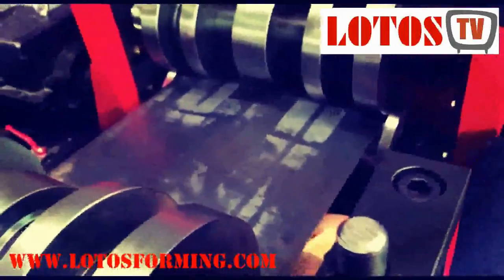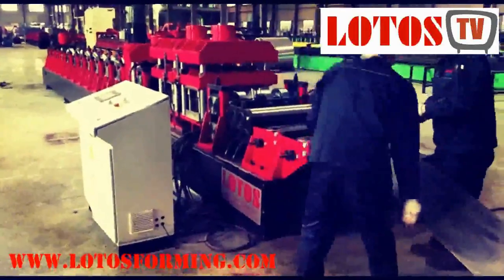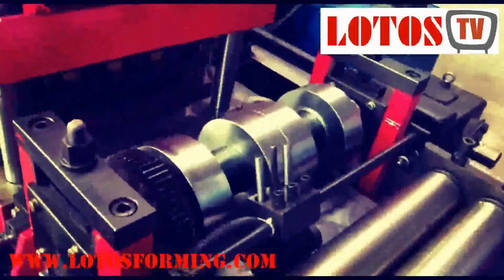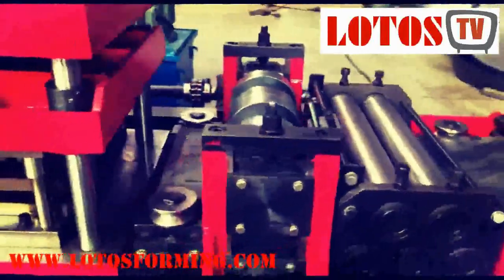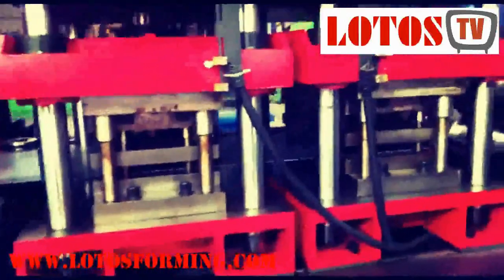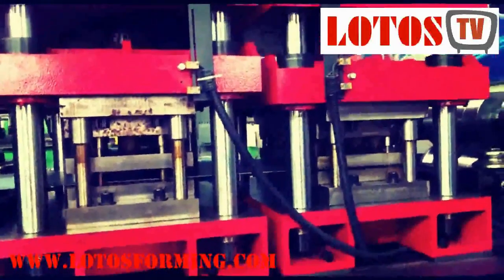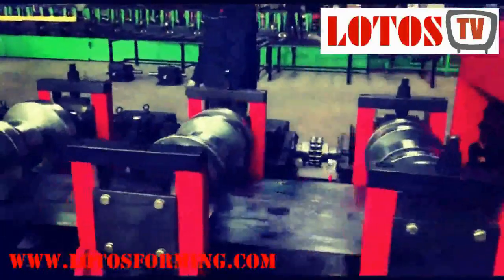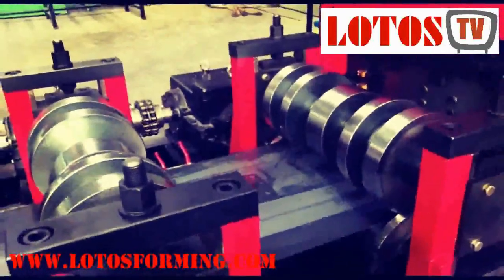Guardrail Roll Forming Machine & Crash Barrier making machine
In this video Highway Guard rail Roll Forming Machine & Crash Barrier making machine you can see:

Guardrail Roll Forming Machine can Produce a variety of :
1. highway guardrail,
2. Guardrail Roll Forming Machine,
3. crash barrier roll forming machine
4. guard rail making machine,guard road barrier
5. expressway guardrail roll forming amchine
guard rails which is Mostly used in high way Road. Produced guard rails are all in highway and standard crash barrier  quality, Durability, Long lasting Life and they are also easy to be installed.
 A highway guardrail roll forming machine has been designed for producing 2 waves guard rails or crash barriers like w shaped beams:
1. ,highway barrier roll forming machine
2. freeway barrier
3. crash barrier
4. guardrail production line
5. freeway guardrail
6. guardrail
7. road barrier system
8. barrier profile
9. road barrier machine
10. standard guard rail
11. guard rail making
12. crash barrier machine
by lotosforming

Crash barrier or Guardrail is a barrier on a road designed to prevent vehicles from leaving the roadway to improve road safety.
The Guard Rail Machines and W Beam Machines are one of the most significant machines we produce, as they are extra heavy duty machines which are made with high precision and best quality roll tools and material.
As these machines seamlessly produce the best quality highway guard rails which last longer and has superior design for both 2 Wave and 3 Wave machines
 Fully Automatic Guard Rail Roll Forming Line can produce 2 and 3 waves guardrail as customer required.
Crash Barrier Roll Forming Machines have been designed for producing w shaped guardrails with 2 wave or 3 waves placed on both sides of highway or expressway.
Production Line of Guardrail/Crash Barrier Roll Forming Machie
Decolier, roll forming machine (including feeding-in, leveling, roll forming, punching, computer controlling, hydraulic station, cutting), run out table.